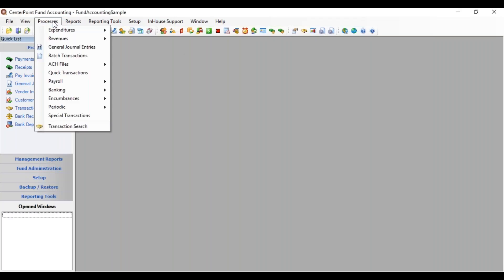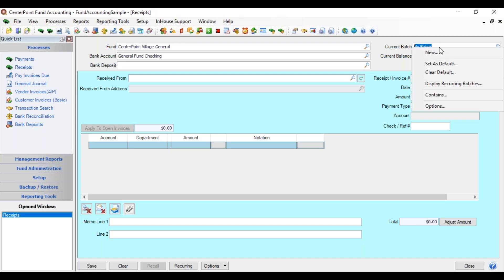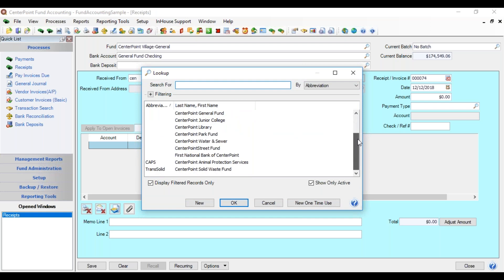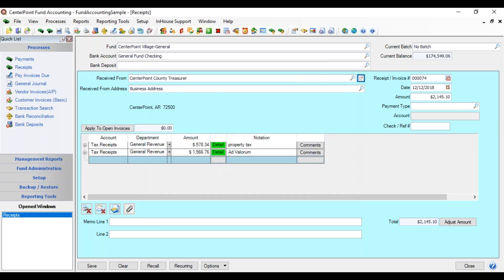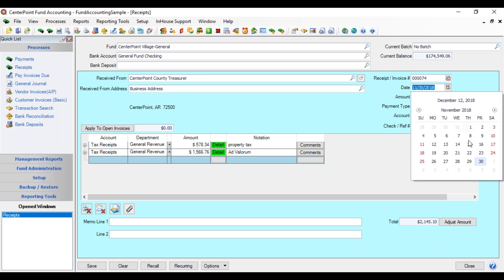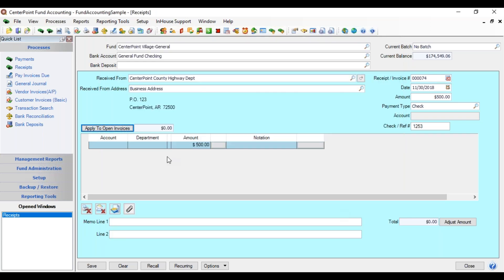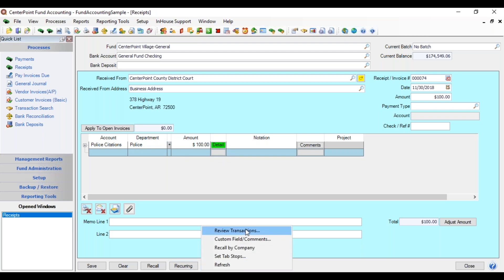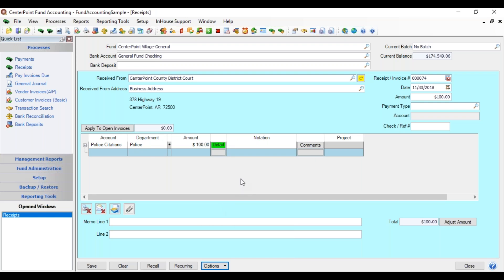How to Enter a Receipt for Cash Revenue Received in CenterPoint Fund Accounting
The CenterPoint Receipts screens records activity that either increases a Cash account or decreases a Line of Credit account. This video covers the Receipt screen fields and records a cash sale.

At Red Wing Software, we create the best management software experience by listening to and understanding our customers' needs to deliver accounting and payroll software and support services that ensure their success.

Red Wing Software offers options for training so everyone on your team has a way to learn that best fits their time schedule and learning style.

to view live online and recorded training sessions

click Support & Resources, select Search Help and Videos, and then select your product, or from within CenterPoint, select Help and CenterPoint Help to view Getting Started tutorials, What's New information, and User Guides.